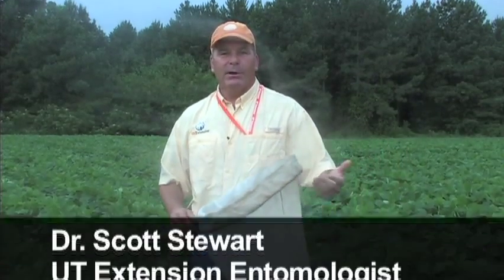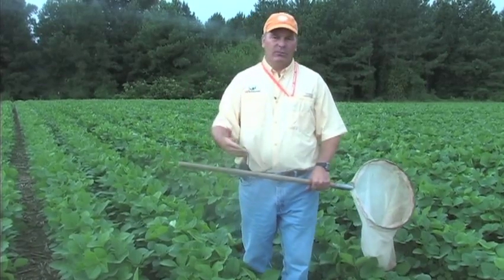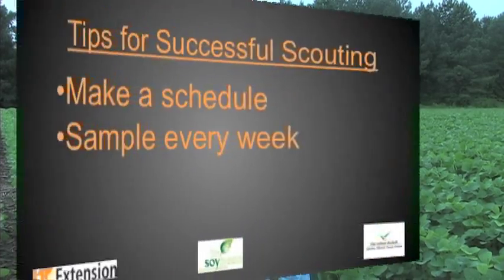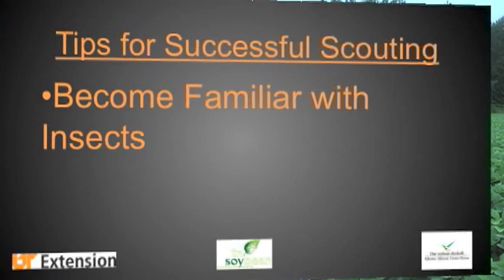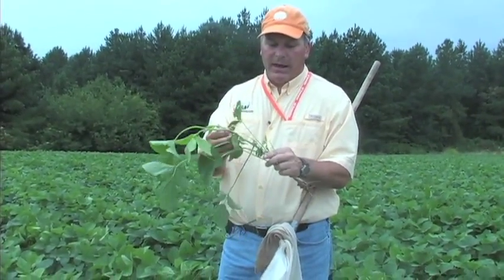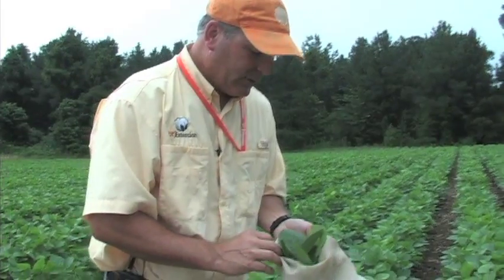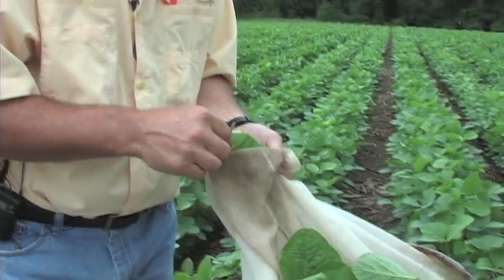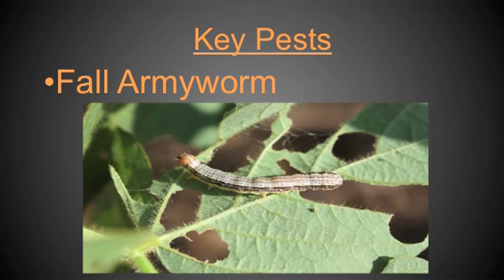Using a Sweep Net